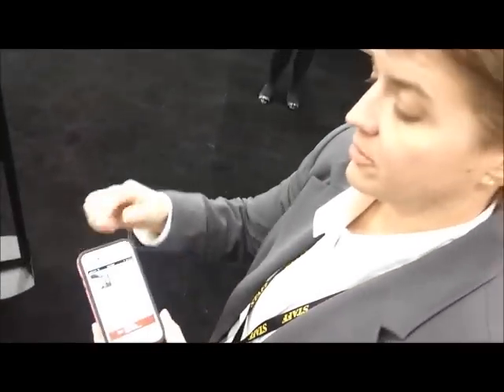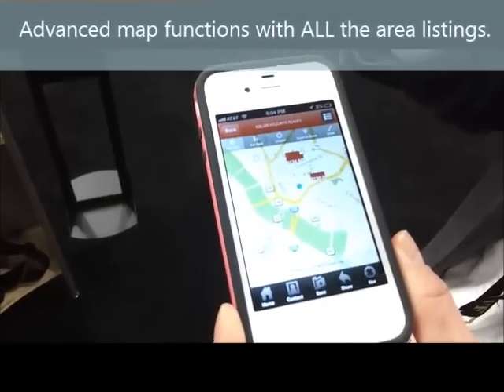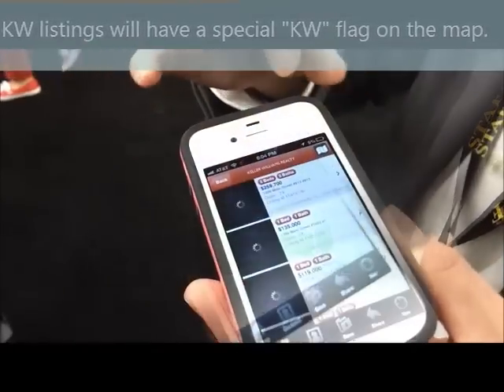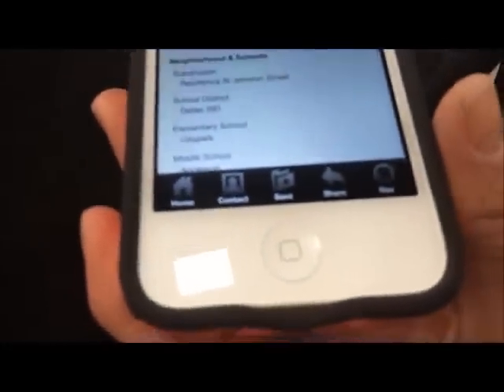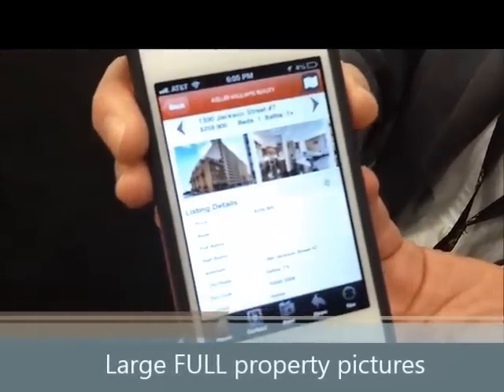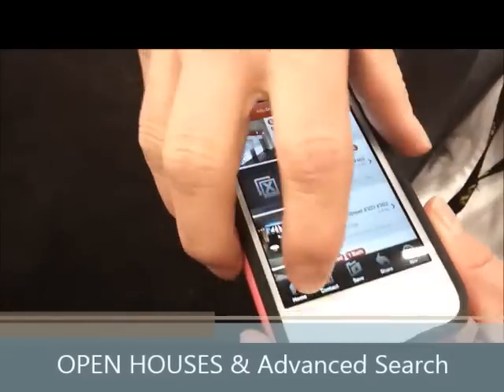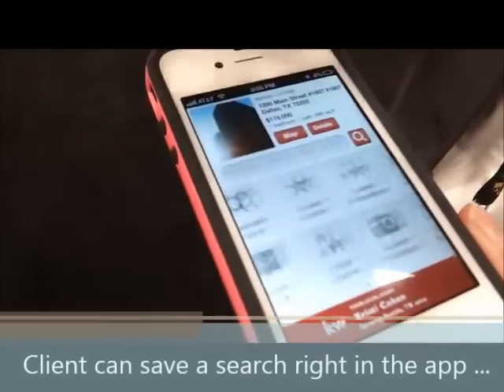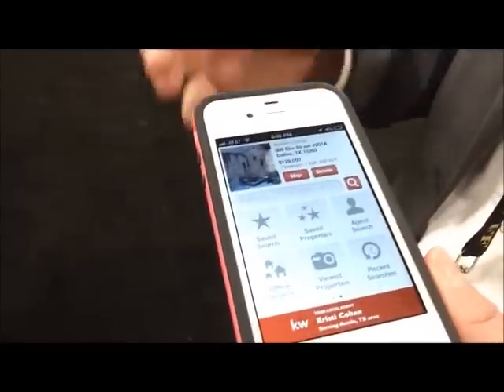Keller Williams Mobile App Preview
A brief demo of the upcoming Keller Williams Real Estate Search App coming Spring 2013.